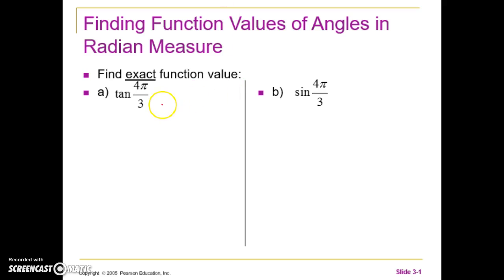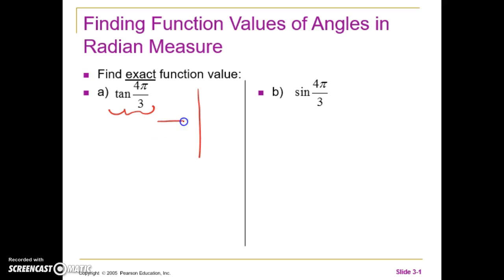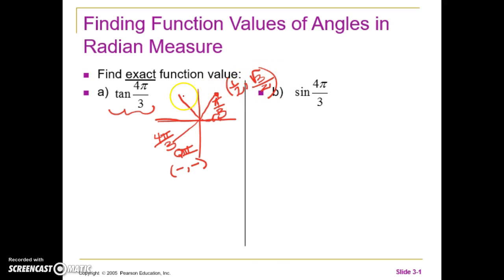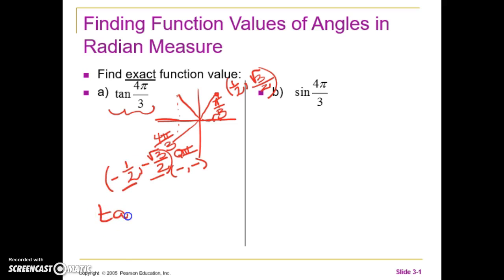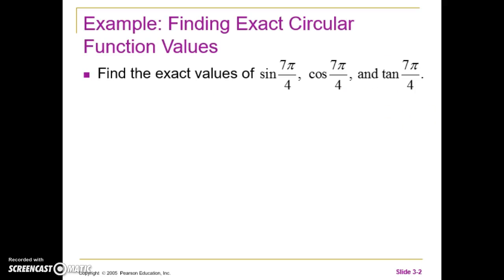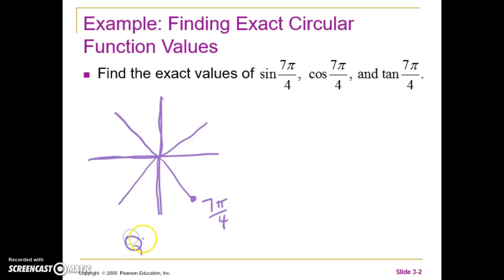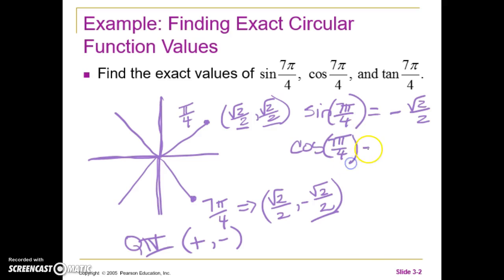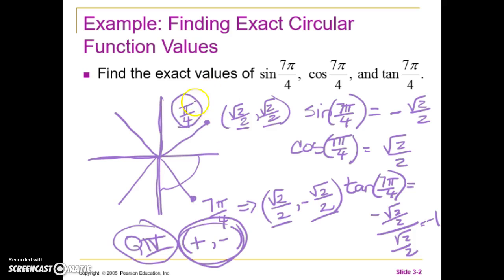Finding Exact Values